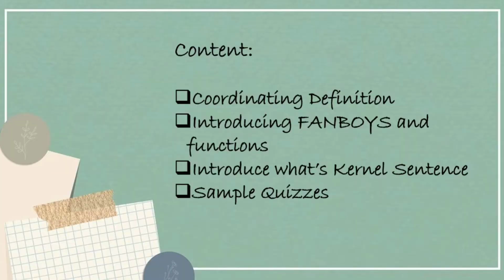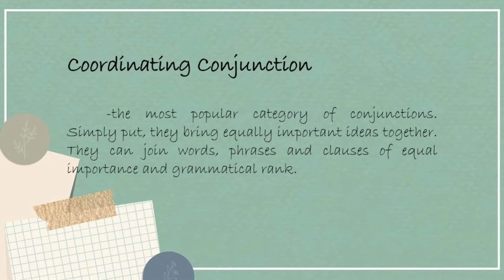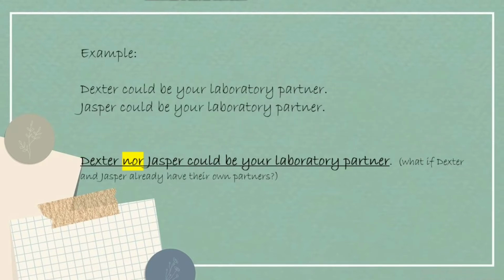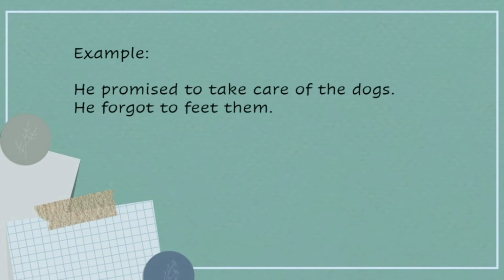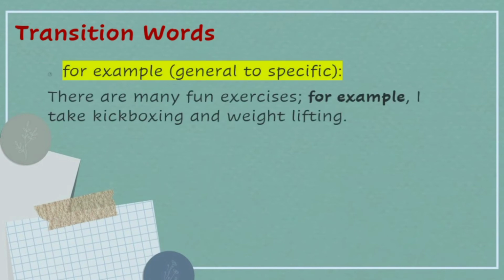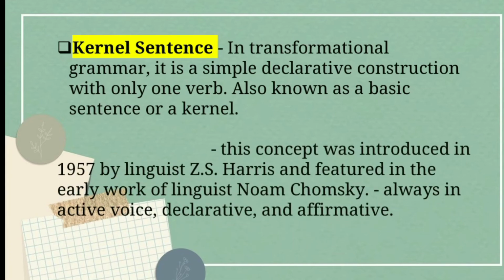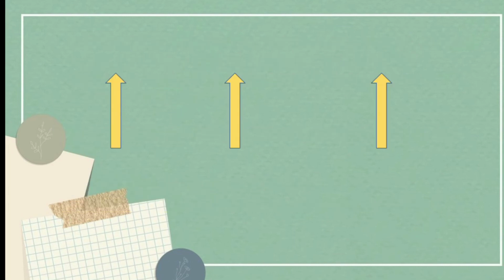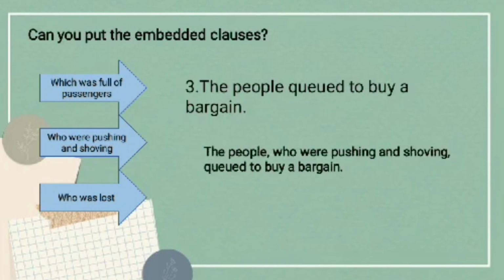Coordination and Embedding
3B1 Group 1